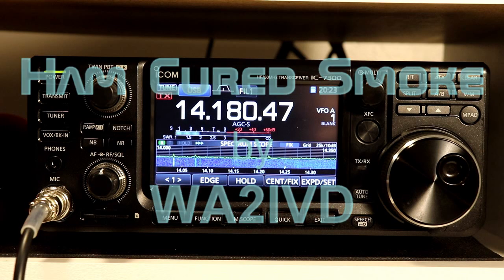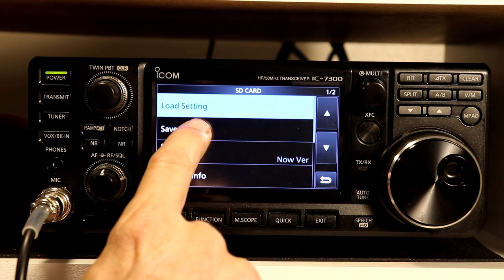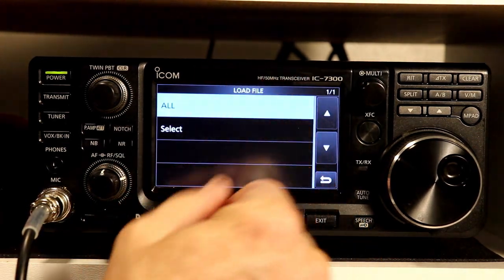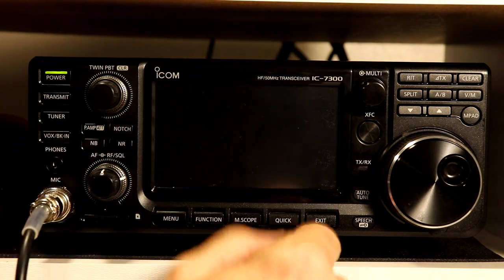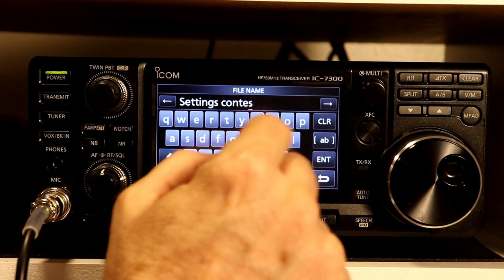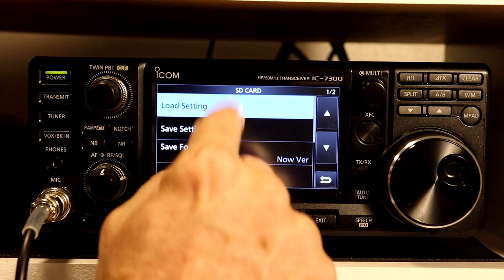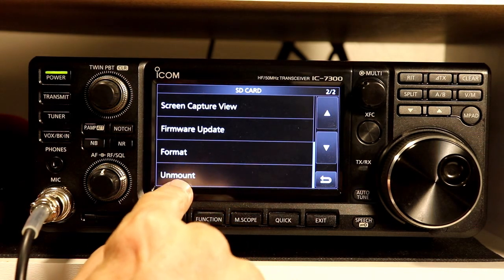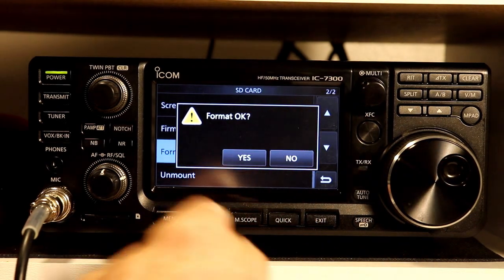Icom IC7300 A to Z #22 SD Card functions & file mgmt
This video goes through the SD card functions for saving and loading settings, capturing screen shots and then looks at file and folder management functions in the voice recorder menus.